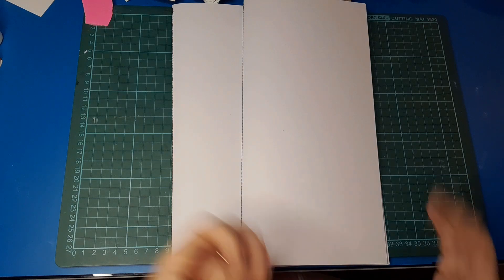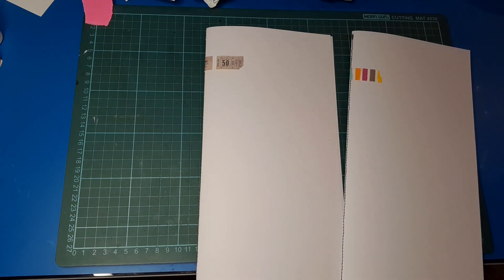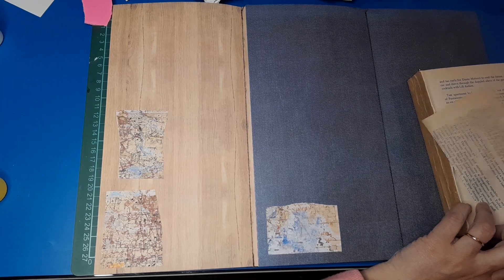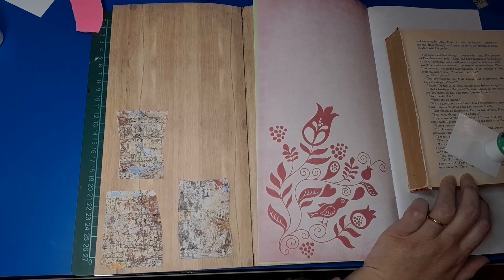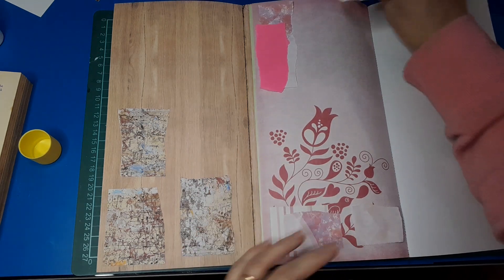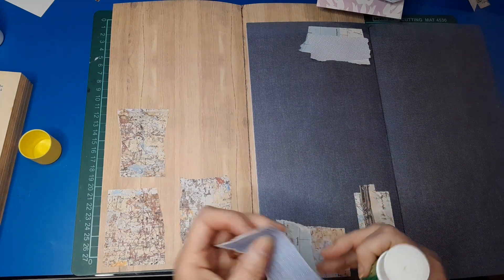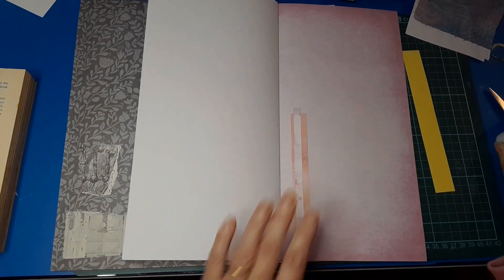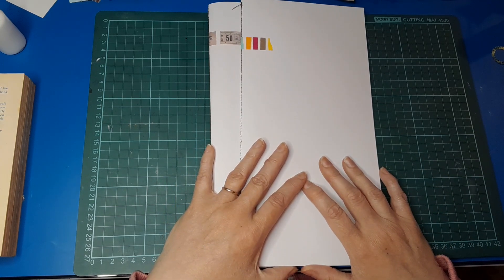Trash Craft Tuesday : scrap busting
Etsy shop...